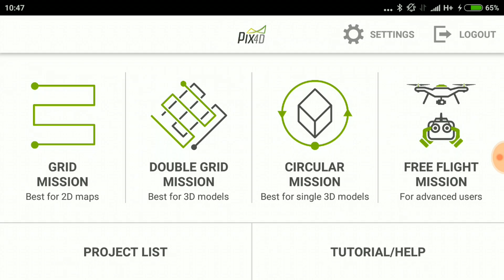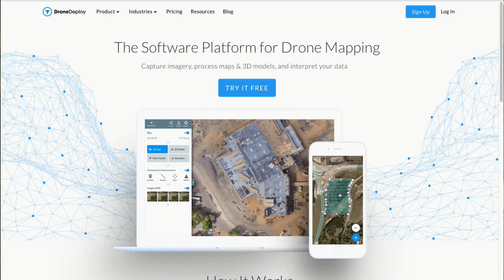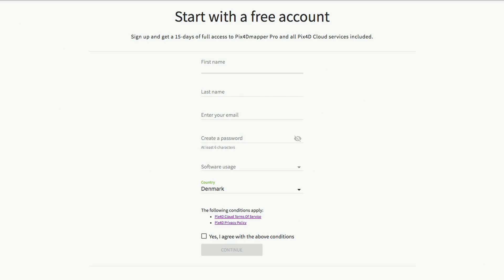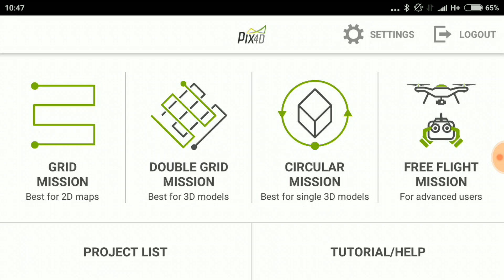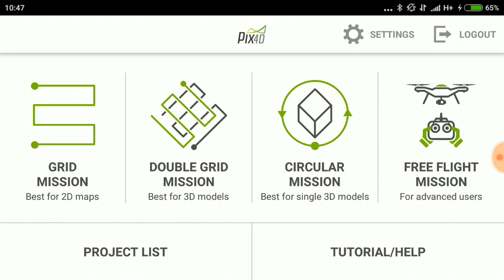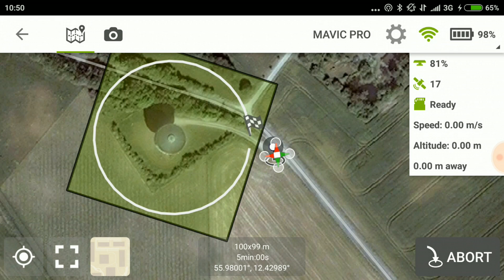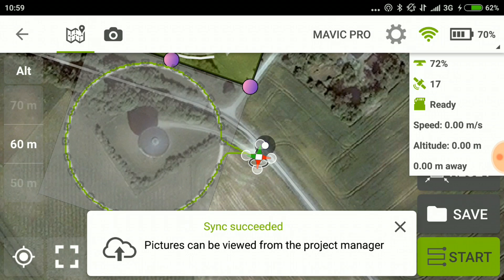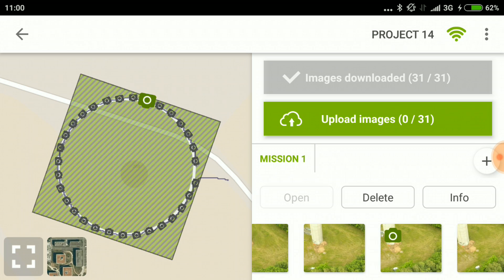How to do 3D Mapping with Pix4D - part 1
I’m pretty excited to share this with you - We are gonna do Easy 3D Mapping with Pix4D and DJI Mavic Pro.  We are going to use Pix4D and Mavic Pro make a 3D model of a water tower nearby. This is my first 3D mapping experience, but I will show you the simple steps I used to create a 3D Object with Pix4D from footage captured by the final 3D model on the computer. You will also learn some of the pitfalls other tutorials leave out when things are not going as planned.

👍 Proven Gear I’m using:
32GB Sandisk Extreme (4K/100Mbps)
64GB Sandisk Extreme (4K/100Mbps)

-- IMPORTANT --